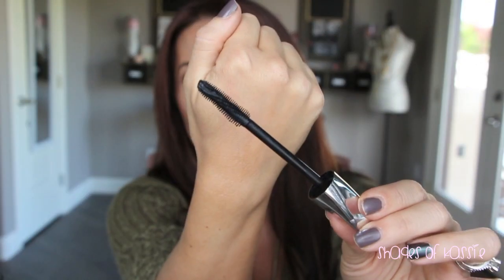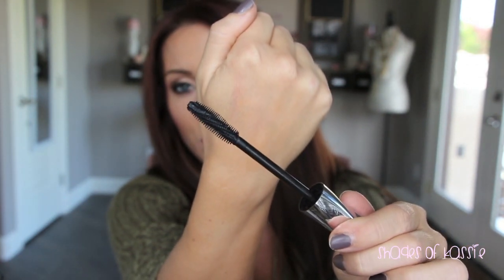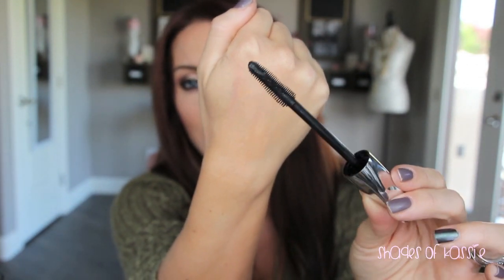October Obsession Confessions: Monthly Favorites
Makeup Geek Shadows:
Frappe, Creme Brulee, Peach Smoothie, Purely Naked, Coco Bear, Burlesque, Mocha & Corrupt  Pigment: After Glow & Sweet Dreams

Detailed Swatches
Products Mentioned

Kassie E
3335 Placer Road #129

   Save 10% with the code FALL2013

HAIR
♡To Get these curls I used the Bellami 6 in 1 wand♡

♡FAQ♡
Camera: Canon Rebel T4i
Perfume Tower: TJ Maxx
Furniture in my background: World Market Cost Plus
Dress Form: Pier 1